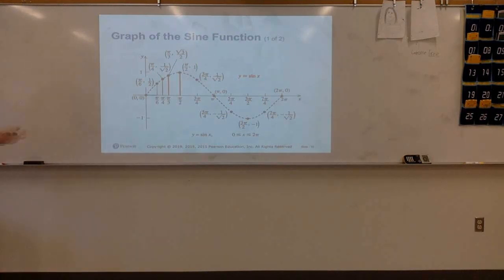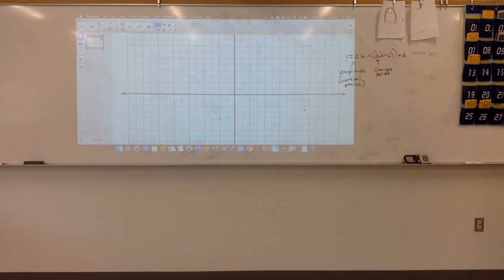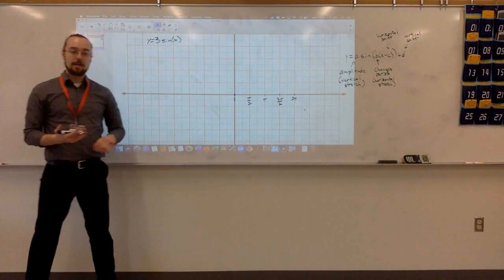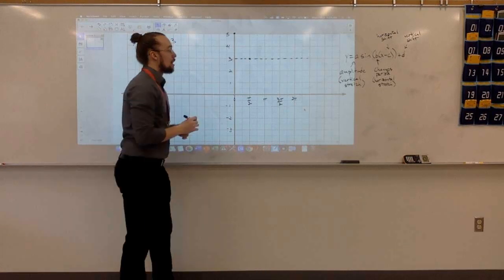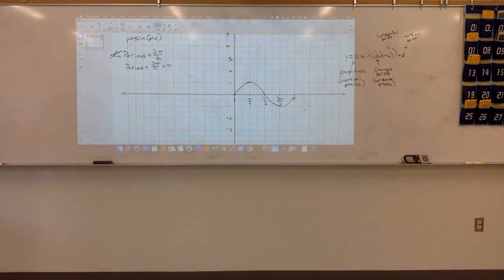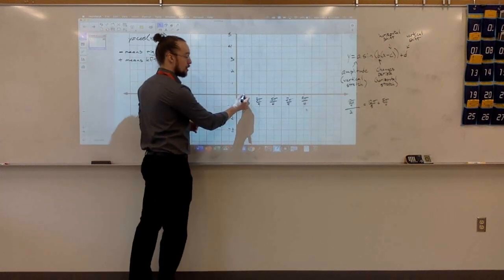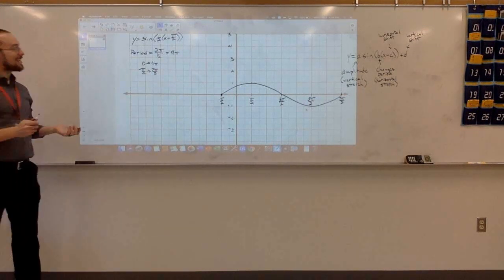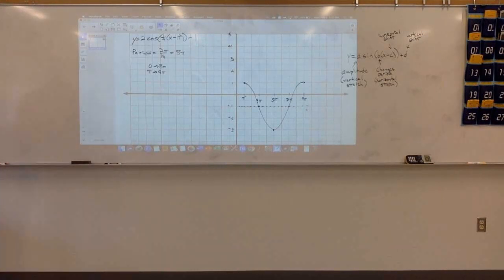2/3/20 Mr. Fach CCP